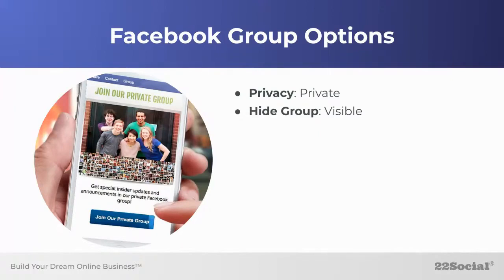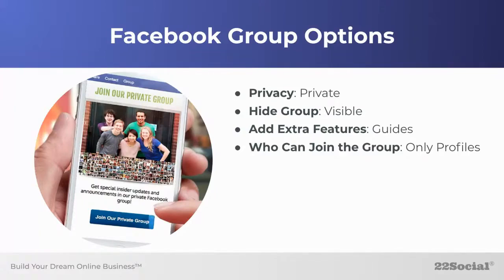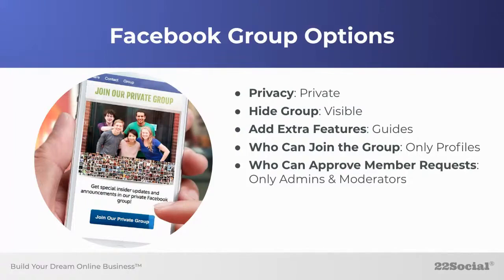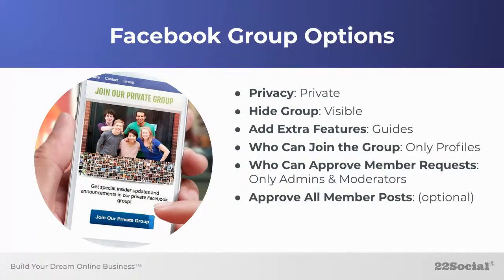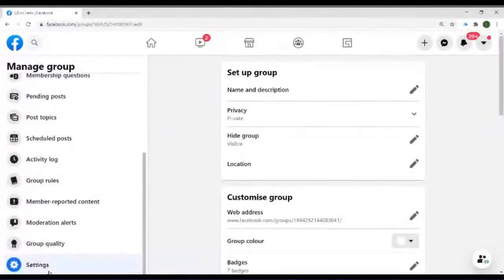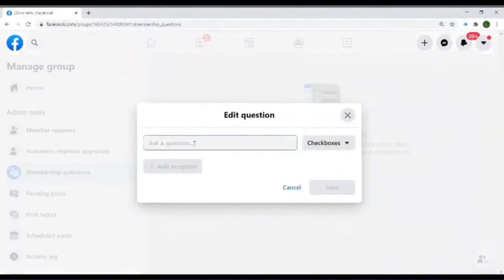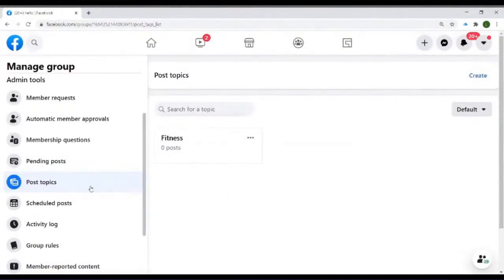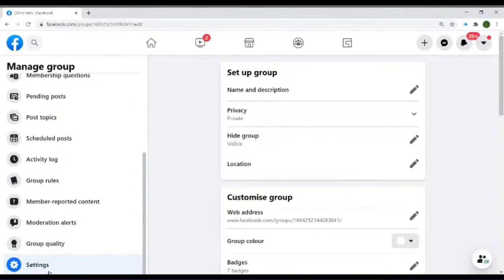Episode #159 - Strategies to Get More Clients with a Free Membership: Bonus